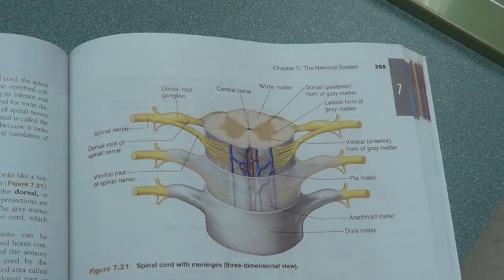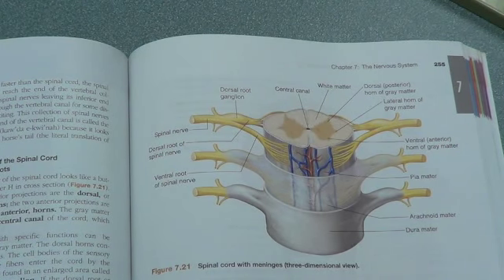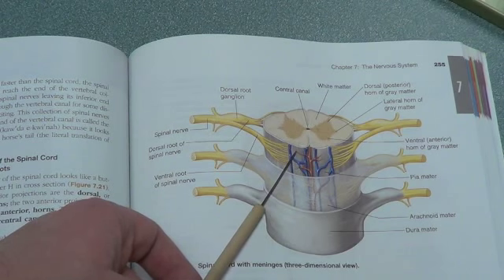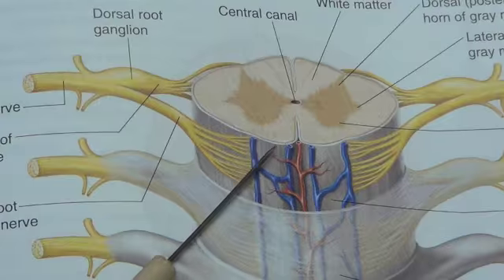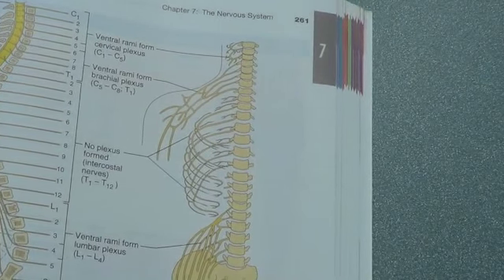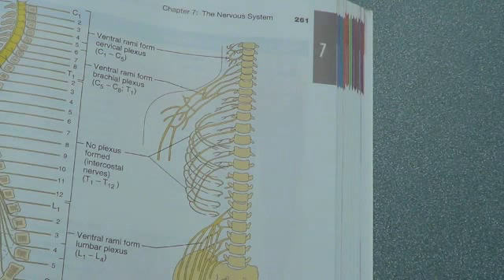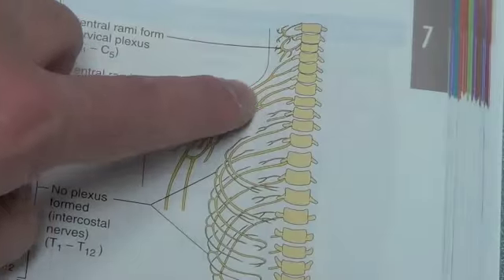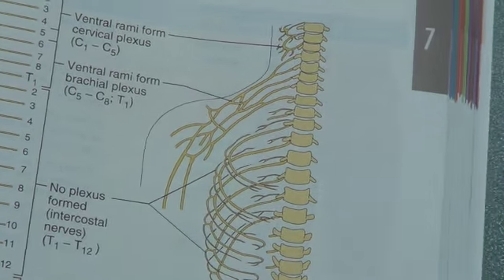BSF Spinal Cord, nerves and SS